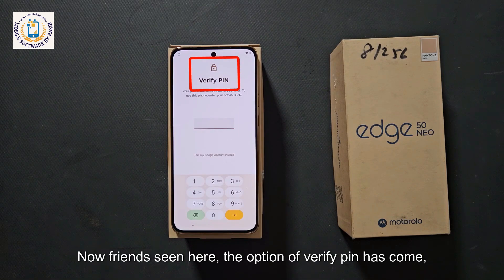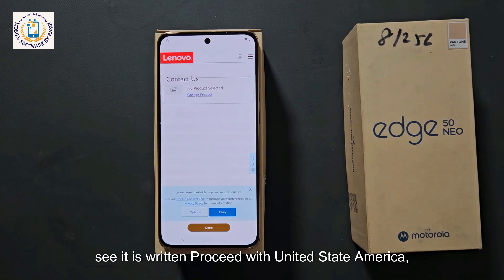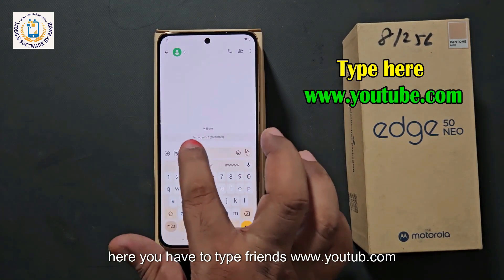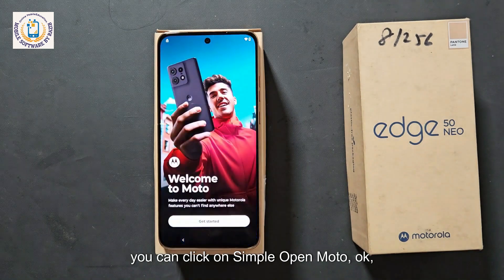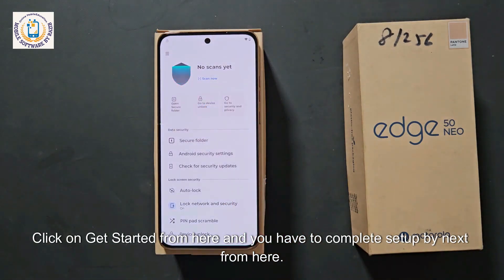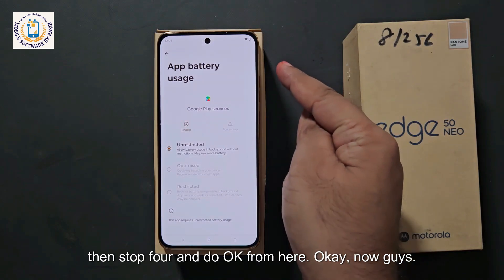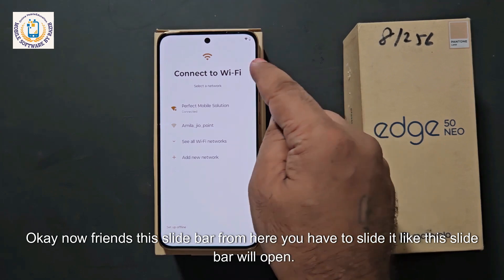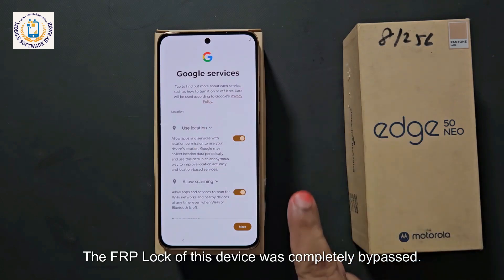Motorola Edge 50 Neo FRP Unlock 2025 | Android 14 FRP Bypass | Setting Not Opening Fix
Description:
Motorola Edge 50 Neo FRP Unlock & Android 14 FRP Bypass - Fix Setting Not Opening

In this video, we provide a complete guide to bypass the FRP (Factory Reset Protection) on the Motorola Edge 50 Neo running Android 14. If you're facing the issue where the settings are not opening, this video will also show you how to resolve that problem. Unlock your Motorola device easily and quickly without using a PC.

What’s Covered in This Video:

FRP bypass for Motorola Edge 50 Neo (2025)
How to fix settings not opening issue
Step-by-step guide to unlock Google account on Android 14
All Motorola FRP bypass methods

Why Watch?
If you’re unable to access the settings or bypass FRP on your Motorola Edge 50 Neo, this video will help you fix both problems and regain access to your device.

Realme P2 Pro FRP Bypass Android 14 | All Realme FRP Unlock 2025 | Fix Share Article Method

Tecno Spark Go 1 Hard Reset & FRP Bypass Android 14 | No PC | Activity Launcher Fix 2025

VIVO FRP Bypass 2025: Unlock All VIVO Models on Android 14 (VIVO T3 Ultra Reset FRP Guide

Vivo T3 Ultra 5G, T3, T3 Pro, T3x, T3 Lite: Hard Reset & Screen Lock Removal Guide (Forgot Password)

Oppo A3 5g Frp Unlock 2025 - Android 14 All OPPO Frp Reset - Fix Clone Phone App Not Showing

OPPO A3x 5g Frp Bypass | Android 14 All OPPO Frp Bypass New Trick 2024 Without Pc

All Vivo Frp Unlock New Security 2024 - Vivo Y18 Frp Bypass Android 14 - No Need Pc

Oppo a3x frp bypass without PC Oppo A3x Cph2641 frp bypass All Oppo android 14 frp bypass

Infinix Note 40 Pro Bypass Google Account | Infinix Android 14 Frp Reset New Solution 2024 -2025